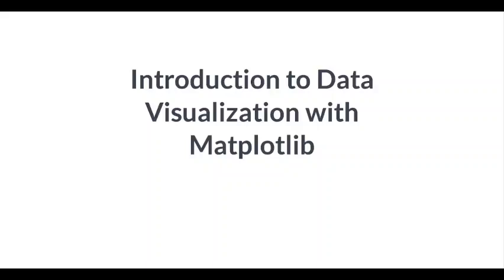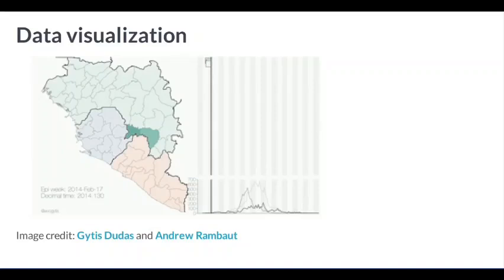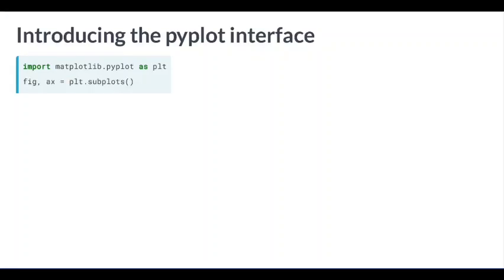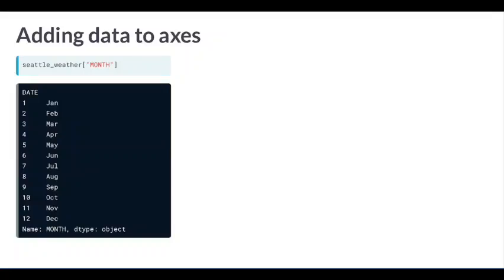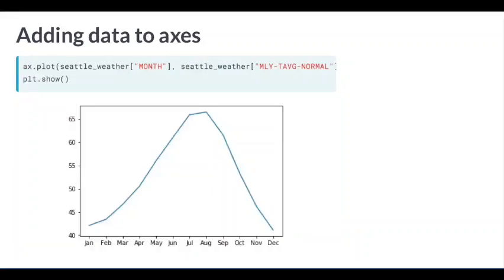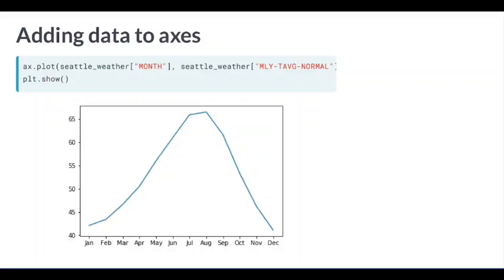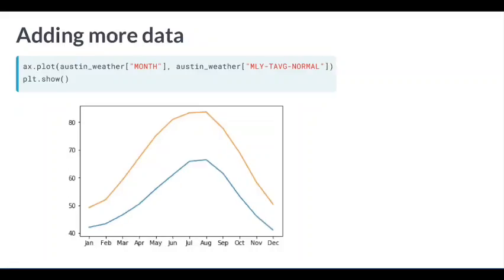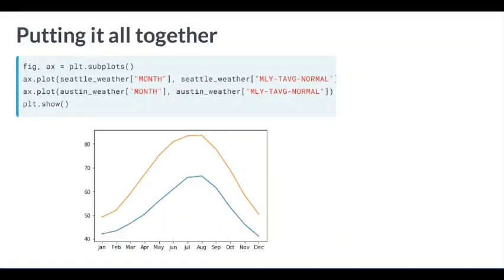Introduction to Data Visualization With MATPLOTLIB.